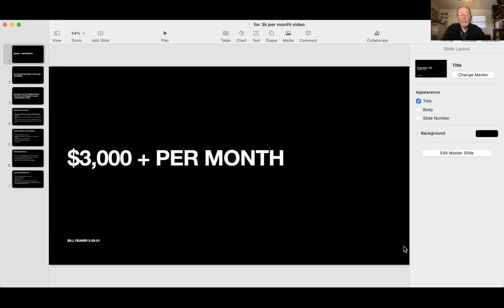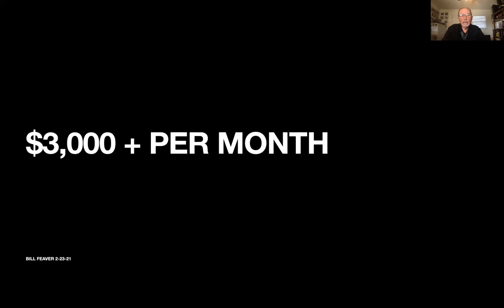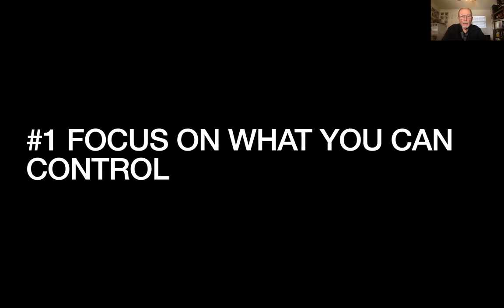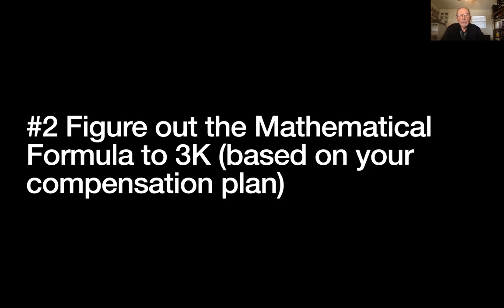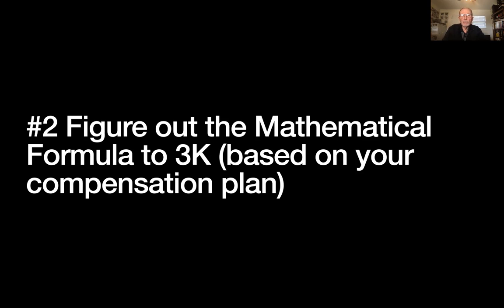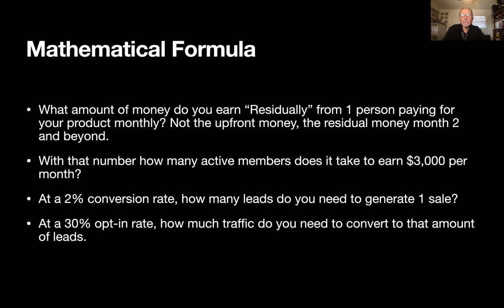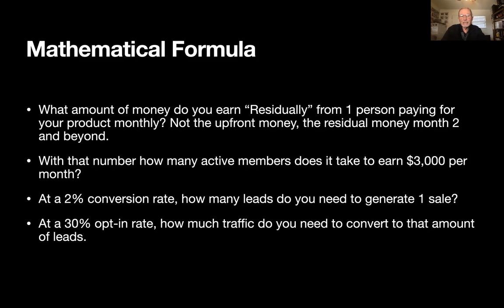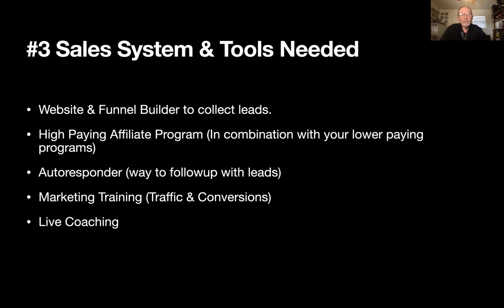Power point on the 3K per month formula 👌 Make Money Online Bill Feaver’s Per Month Free Escape Plan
This is my links page with a lot of information take a look.

👉 How to make money online full Video
 • Avoid 5 Mistakes to Make Money Online...
👉Ways to make money online
 • 7 Fool-Proof Methods || How To Start ...
👉 Make money online free class
 • Why Chose To Join The Home Business A...
More Information  Make Money Online Passive Income At Home